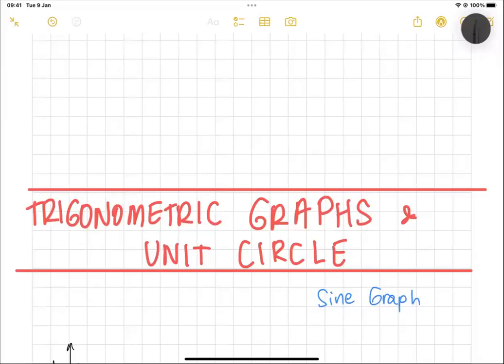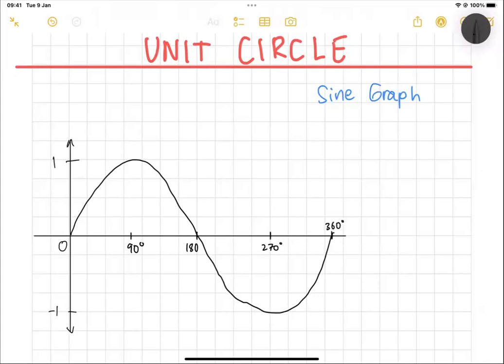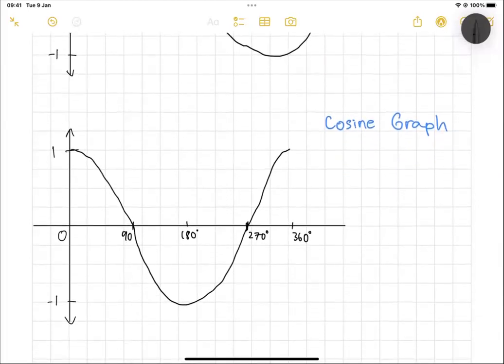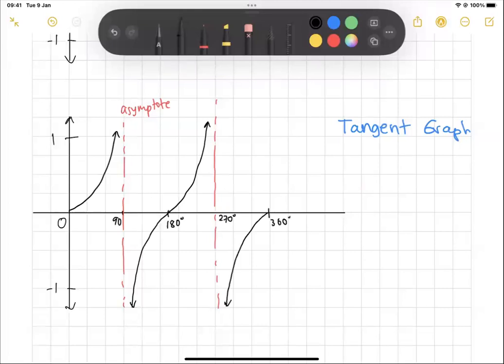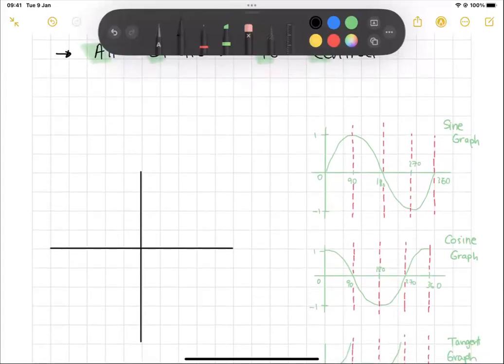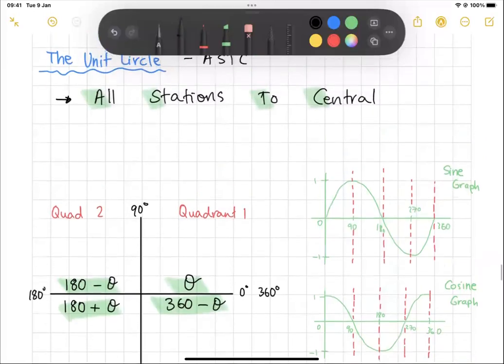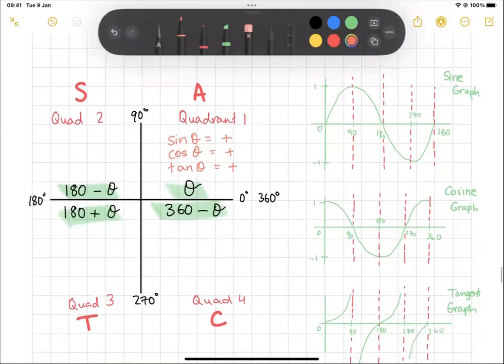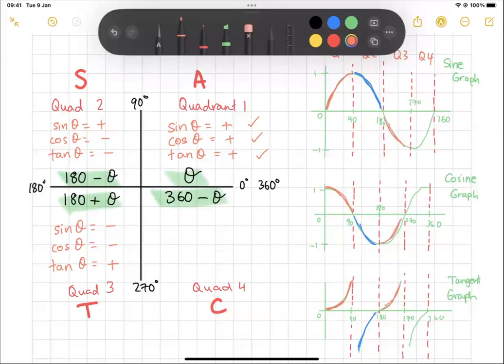Trig Graphs and Unit Circle